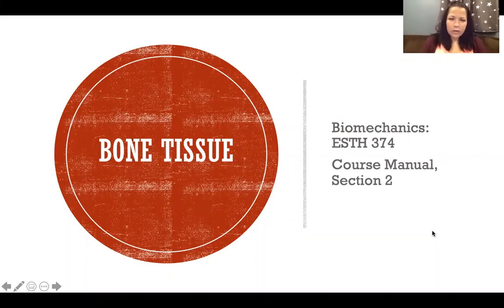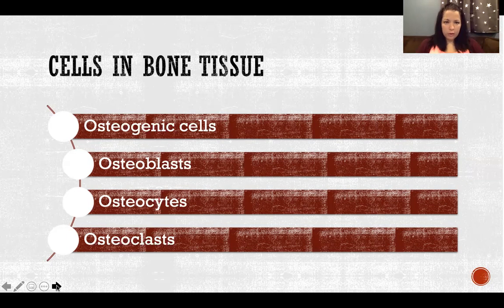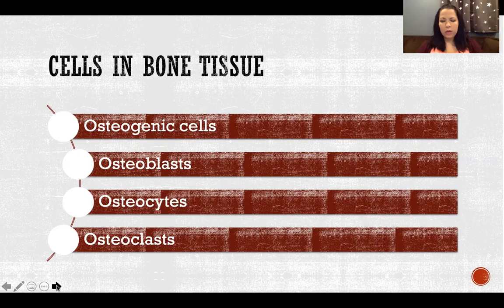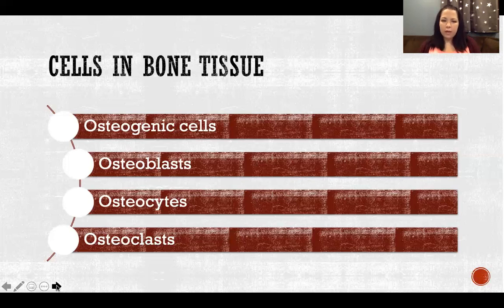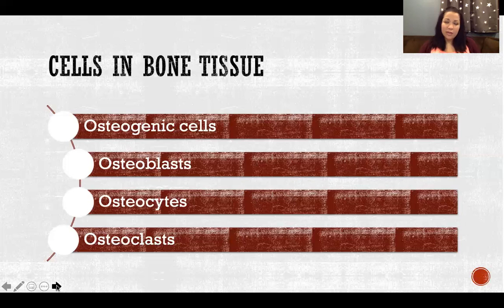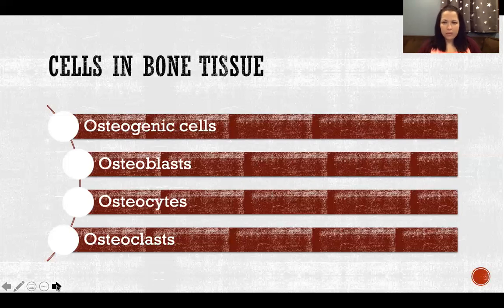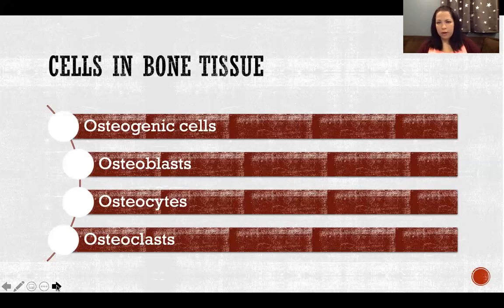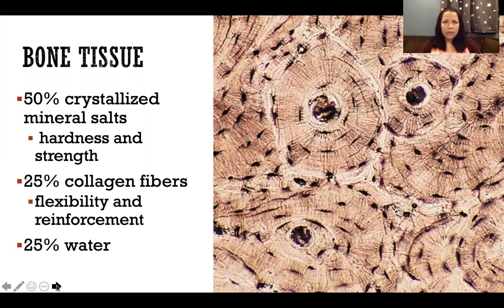Bone Tissue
Bone Tissue: Osteogenic cells, Osteoblasts, Osteoclasts, Osteocytes, Compact bone, Spongy bone, Cancellous bone, Cortical bone, Biomechanics, Anatomy and physiology

References
Amin, S. (2010). Mechanical factors and bone health: Effects of weightlessness and neurologic injury. Current Rheumatology Reports, 12(3), 170-176.
NIH Osteoporosis and Related Bone Diseases National Resource Center (2018). Exercise for your bone health. health/exercise/exercise-your-bone-health